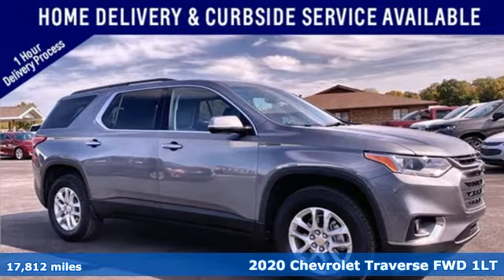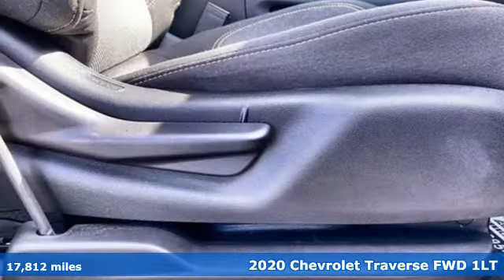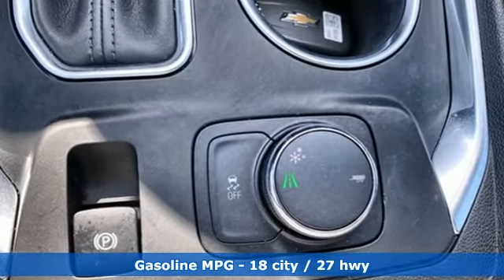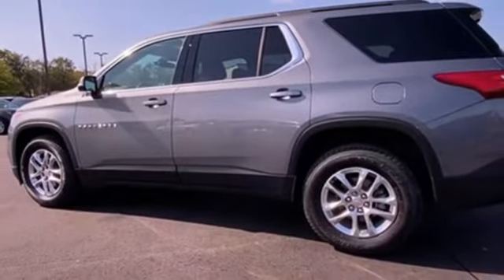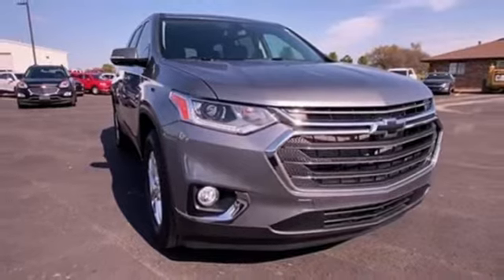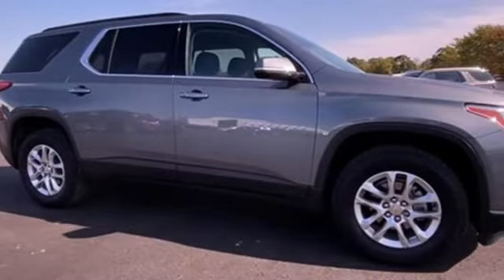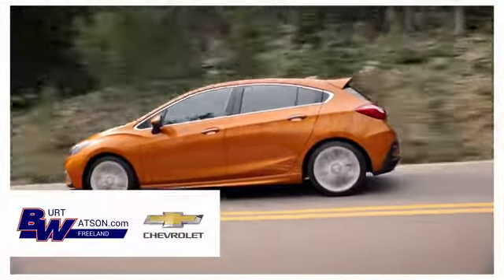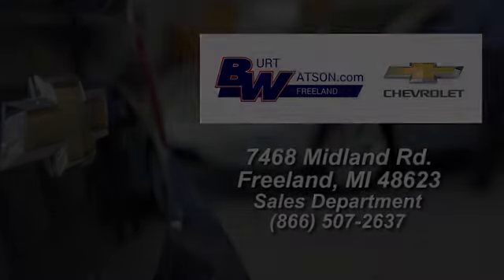Used 2020 Chevrolet Traverse Freeland MI Midland, MI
Year: 2020
Make: Chevrolet
Model: Traverse
Trim: LT
Engine: 3.6L V6 SIDI VVT
Transmission: 9-Speed Automatic
Color: Gray
Interior: jet black
Mileage: 17812
Stock #: 129025A
VIN: 1GNERGKW7LJ129025
Like New, Certified Pre-Owned ,3rd Row seating, Towing, Heated Front Seats, Safety Features: Lane Change Alert with Side Blind Zone Alert, Rear Cross Traffic Alert, Teen Driver, 7-Passenger Seating 2-2-3 Seating Configuration, Power driver seat, OnStar and Chevrolet connected services capable, Remote Start, Rear Power Liftgate, , Automatic temperature control,18/27 City/Highway MPG

Address:
7468 Midland Rd